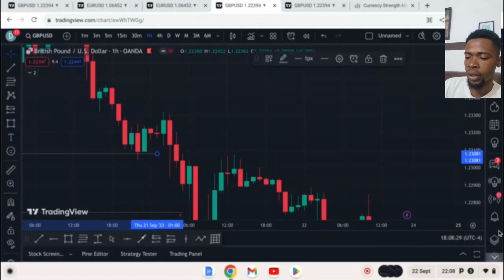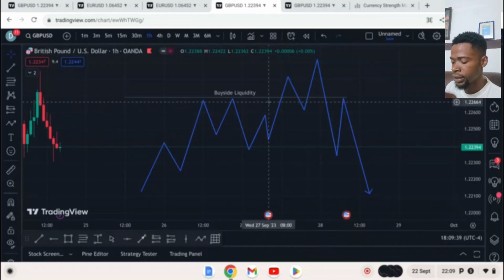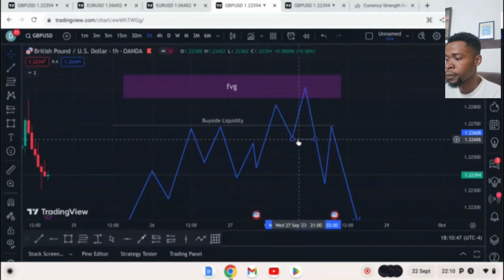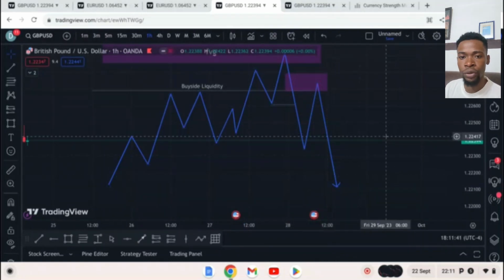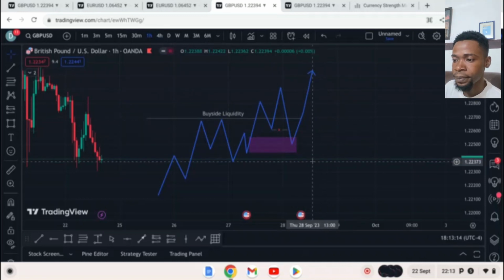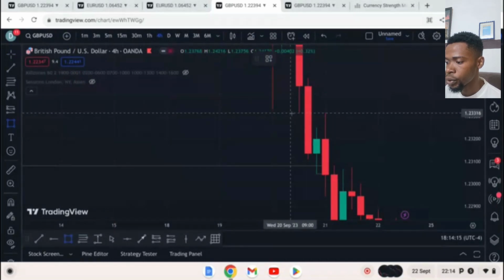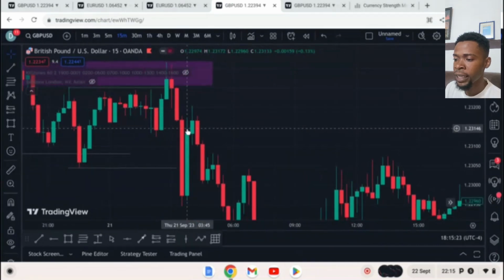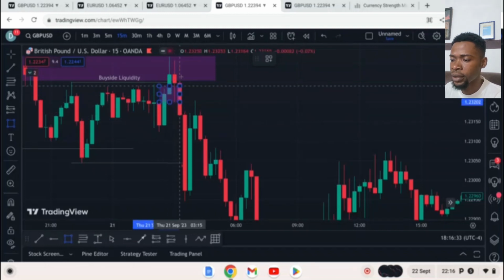Secret confluences from the 2022 ict model that's going to transform your trading 100% ict trader